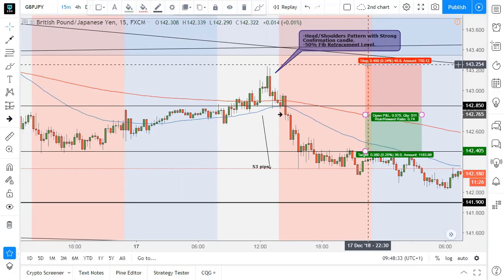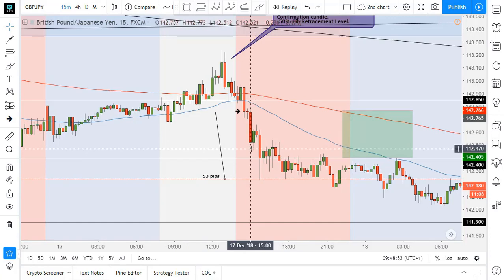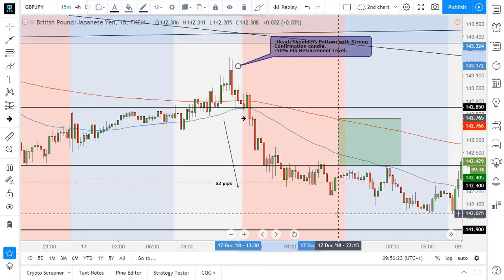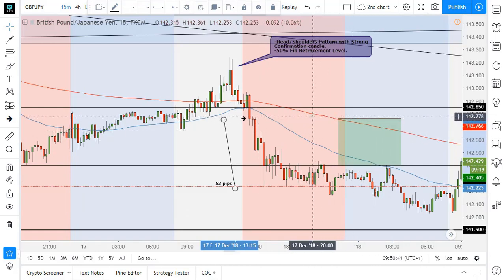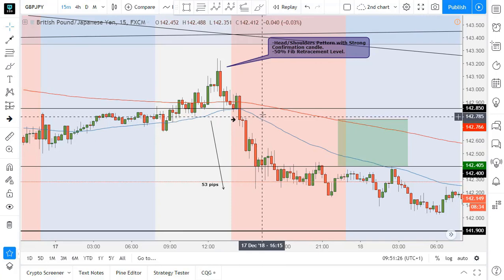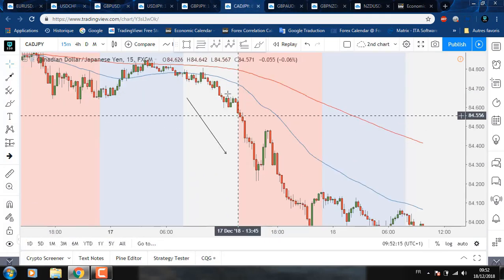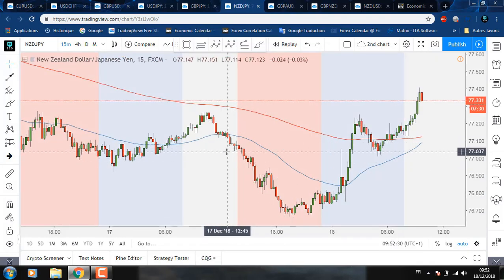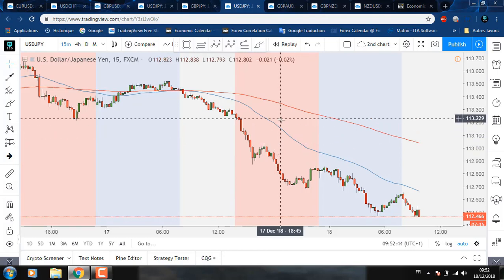Best PROFITABLE Forex Strategy for The 15min Time-Frame (WORKS 100%)